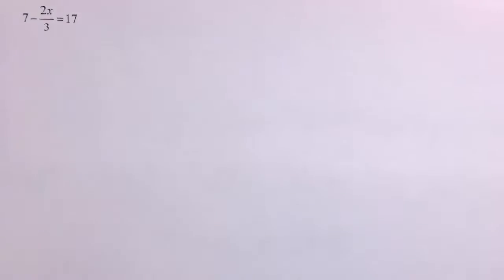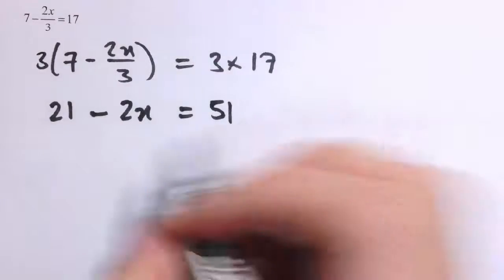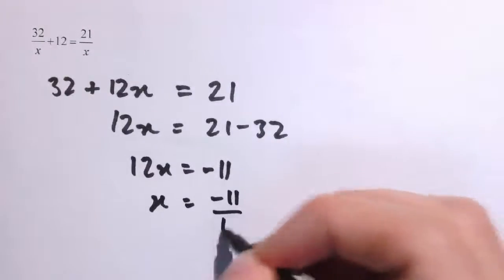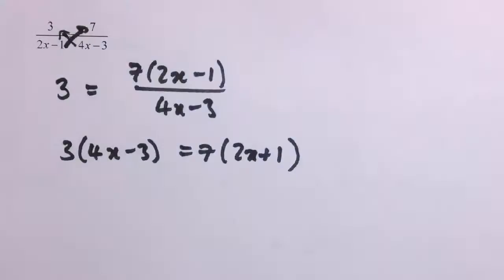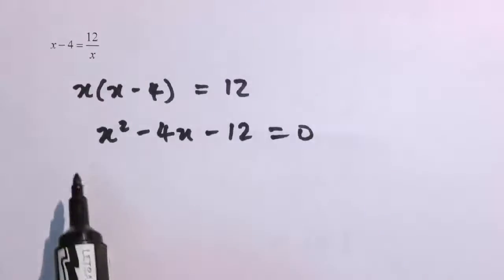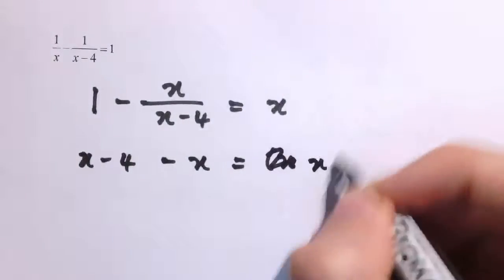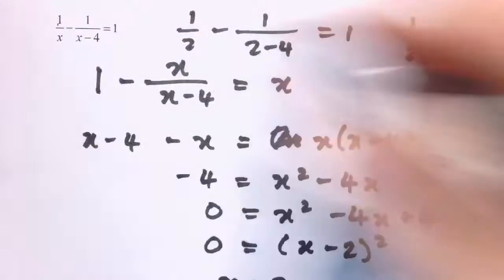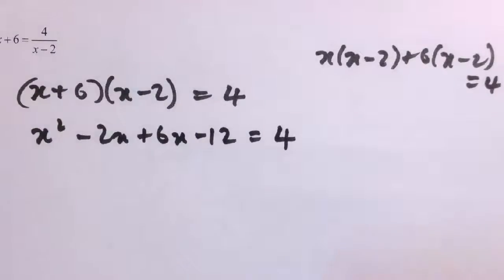GCSE IGCSE Solving equations involving algebraic fractions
Examples of solving equations involving algebraic fractions, from simple cases to harder ones where the resulting equation is quadratic.